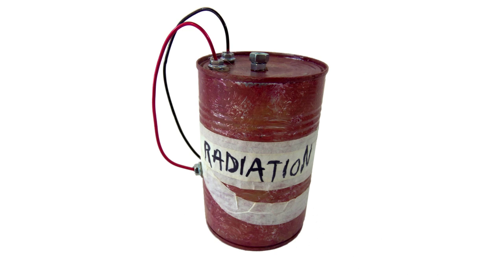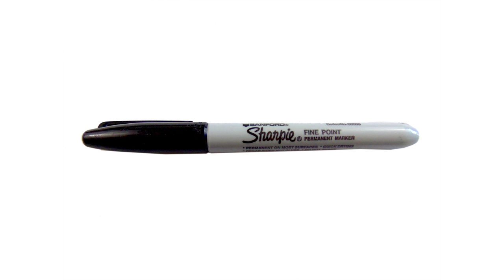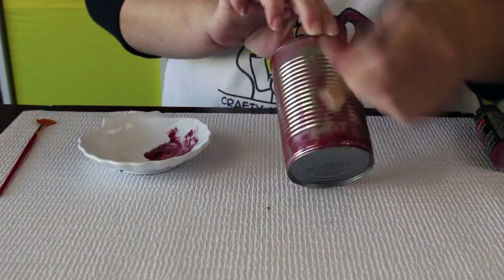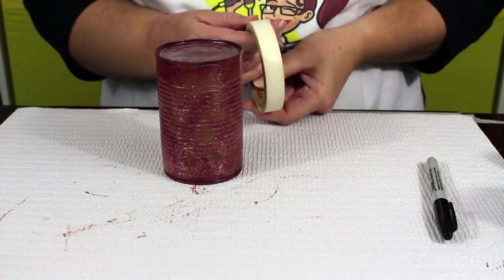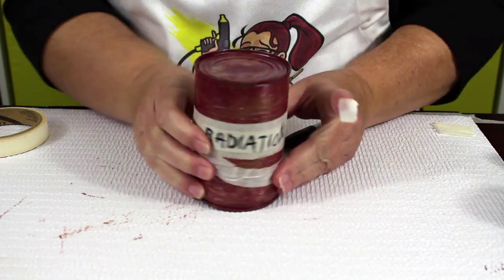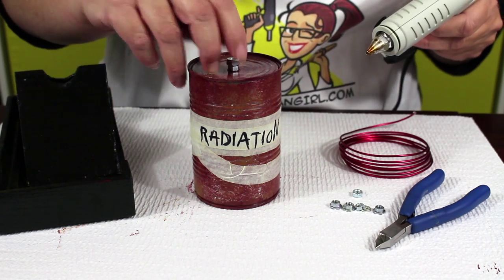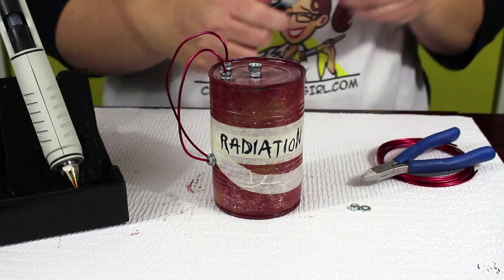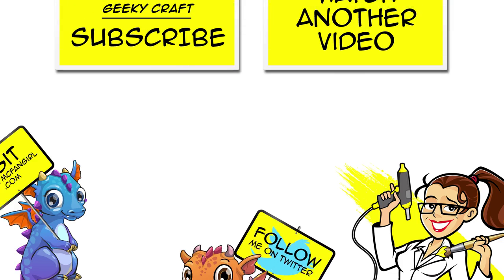DIY Fallout Nuka Grenade: for Fallout fans - A GeekyMcFangirl Tutorial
Radiation Warning! How to make a Fallout Nuka Grenade.
This Fallout Nuka Grenade prop makes a fun decoration for any Fallout fan's room. Even better, it's easy to make out of items you may have around the house. A tin can, some masking tape, hex nuts, a few pieces of wire and some paint. Oh and don't forget to add the Nuka-Cola Quantum, Abraxo cleaner and turpentine. Just don't throw it in the house!

LINKS TO MATERIALS:
tin can from around the house or if you want empty cans you can buy them
rust red/burgundy acrylic paint
brown acrylic paint
mod podge matte
paint brush
masking tape
Sharpie pen
Six nuts from around the house or the dollar store
red aluminum craft wire
wire cutter

Do Do Do by Silent Partner